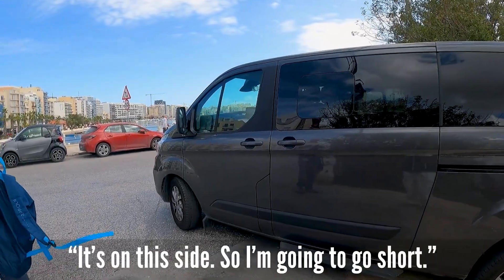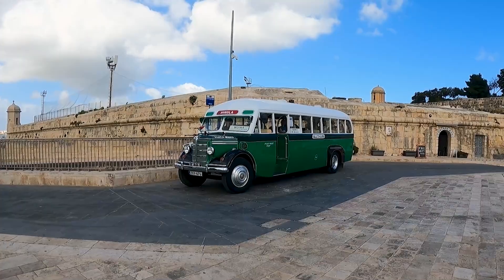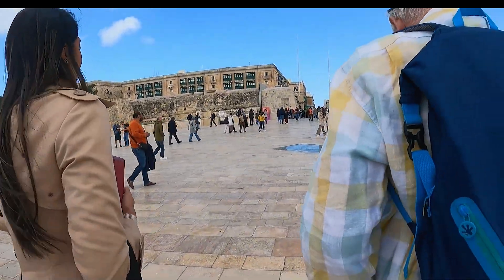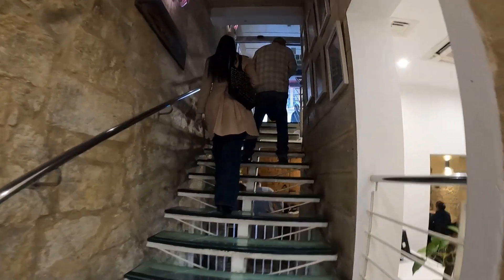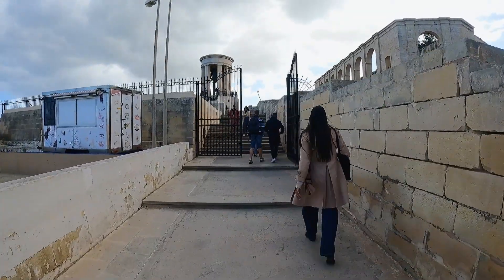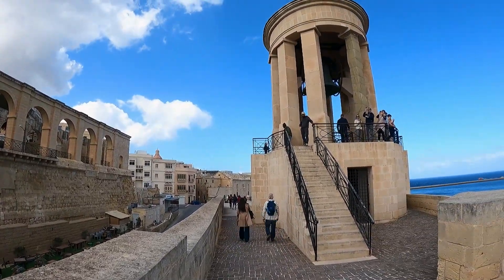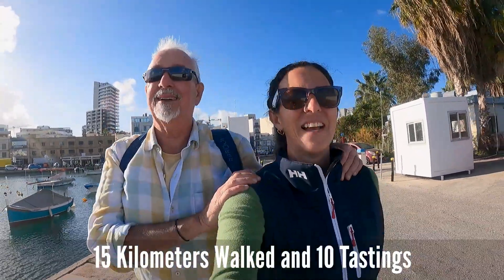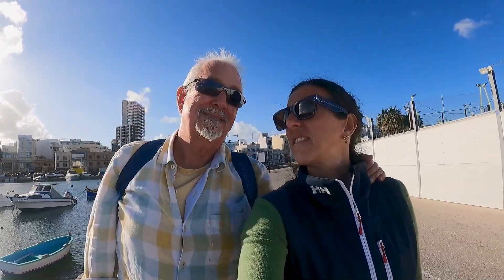Valletta Food Adventure: Taste & Explore!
It is time to explore Valletta, Malta and what better than through their foods with a knowledgeable WithLocals guide. Meet Thalyta, our guide for this amazing tour featuring ten different local cuisines along with enough walking of the sights, sounds and smells of this delightful city. We tour the Saluting Battery at Lower Barrakka Gardens, the scenery of the Upper Barrakka Gardens, the Siege Bell, Library, Grand Master’s Palace, Royal Opera House and much more. Come along as we eat our way around this ancient city.

Soul Food – Chris Haugen
Good Days – Yung Logos
Seaside Piazza – Aaron Kenny
Kaiser Friedrich – United States Marine Band
Namaster Trip – Ofshane
Limousines – TrackTribe

Title Track Crazy About You by Liam Aidan

Cheers,
Kevin & Carla